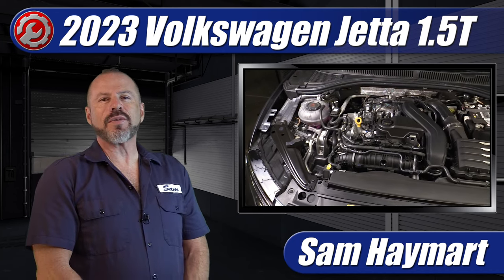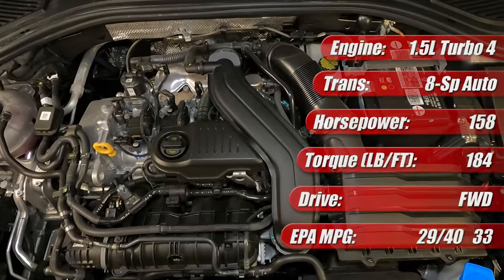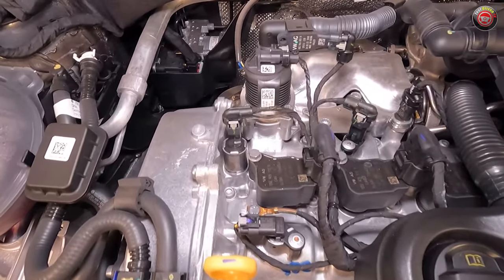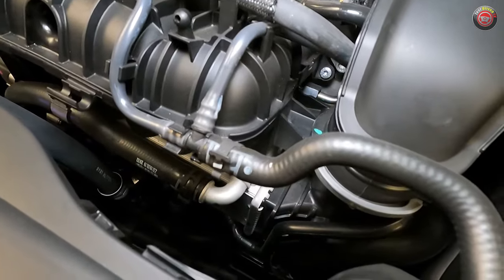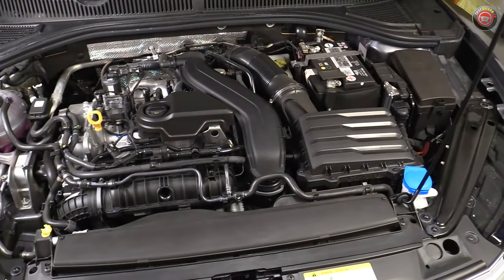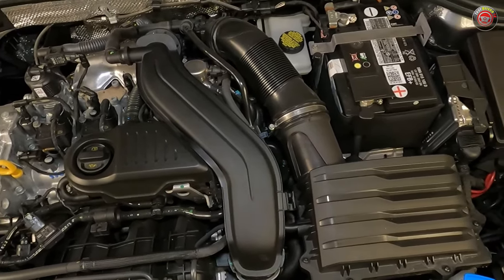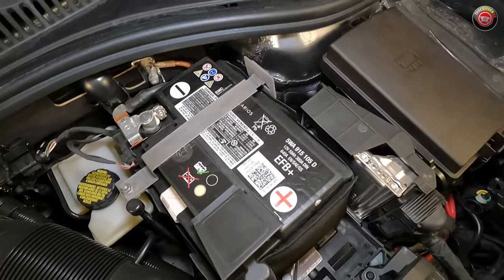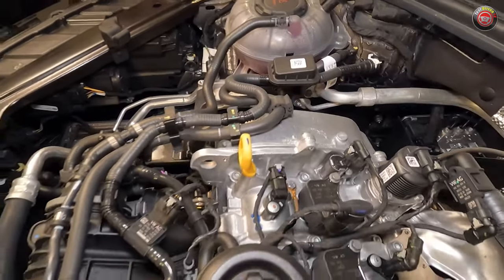2023-2024 Volkswagen Jetta 1.5T: Engine Explained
Full overview of the EA-211 1.5-liter TSI engine under the hood of the 2023 Volkswagen Jetta with explanation of major technical features and DIY maintenance service points.